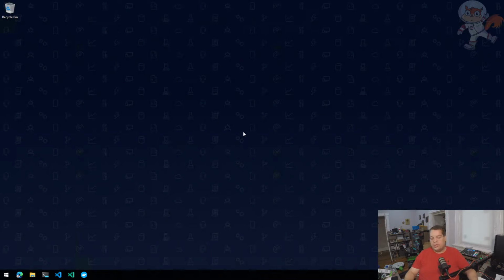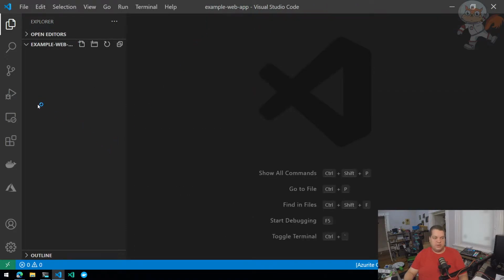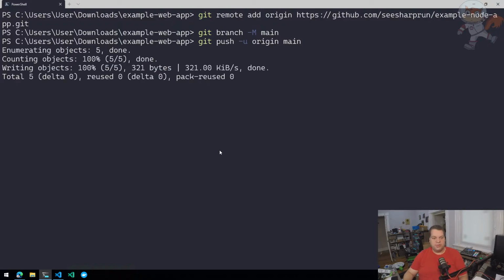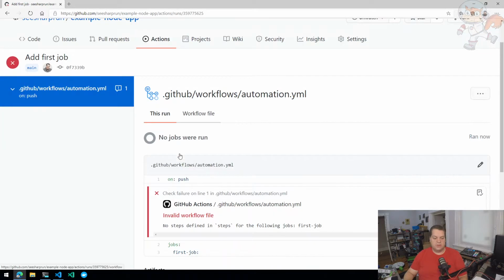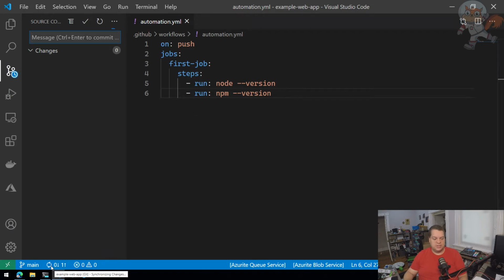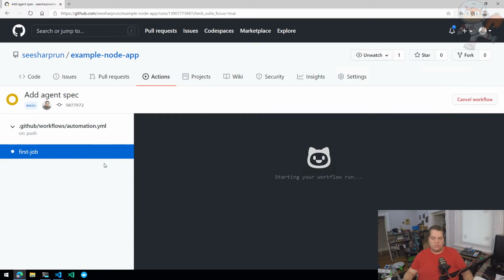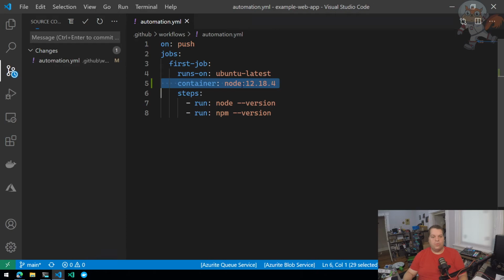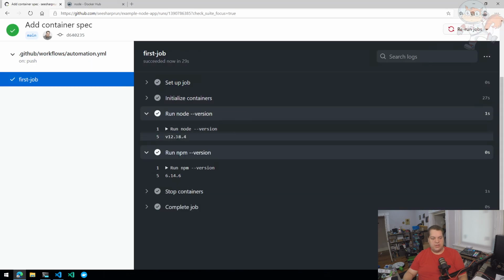Getting Started with a Basic Workflow in GitHub Actions